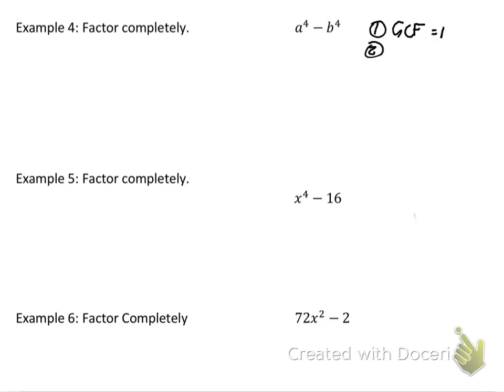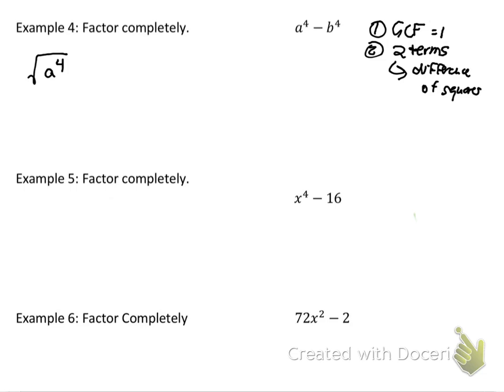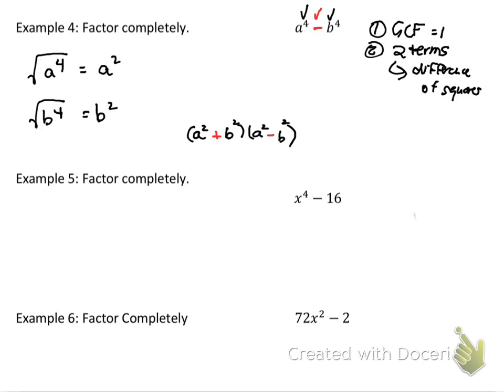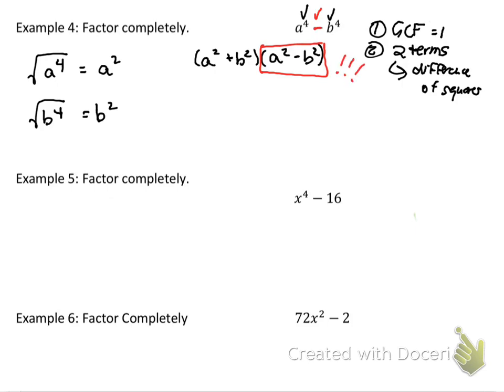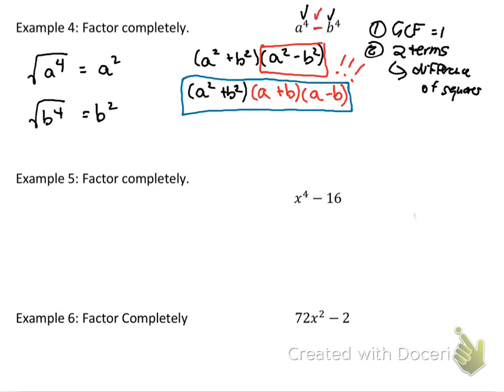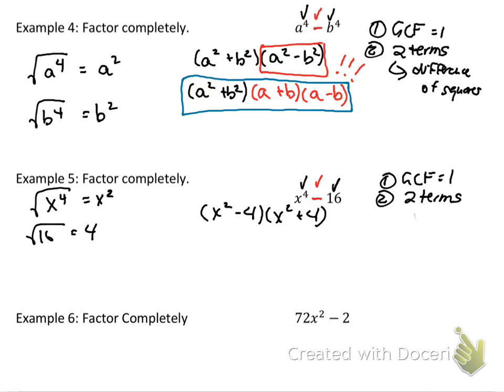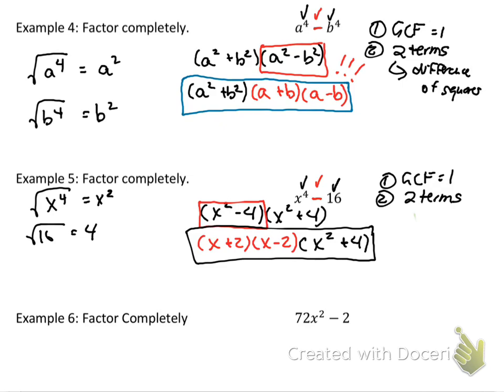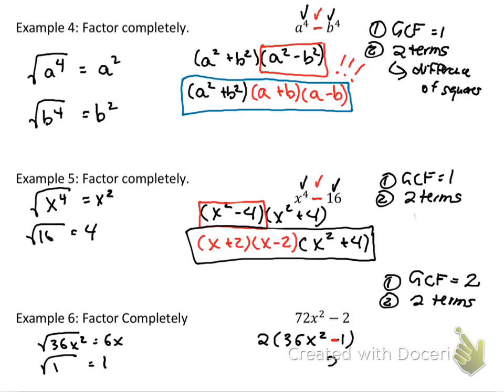MATH 082 4.4 difference of squares lesson 2